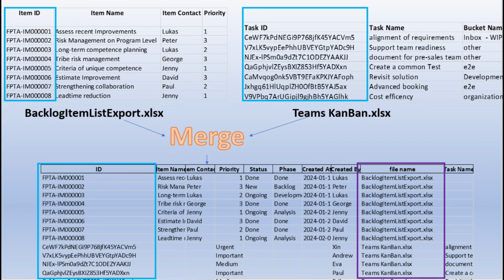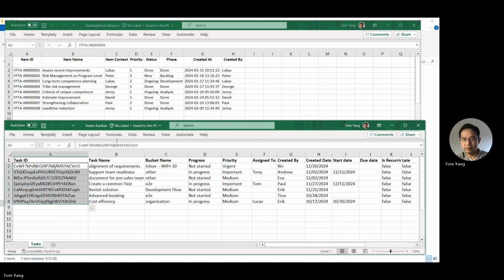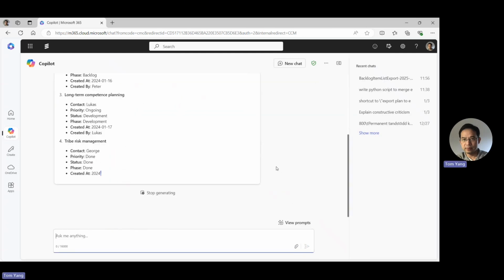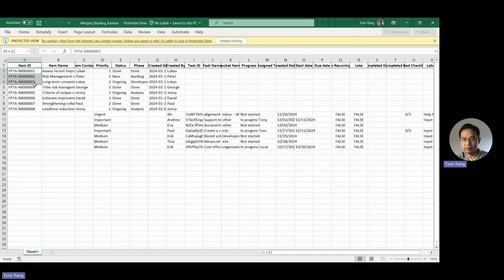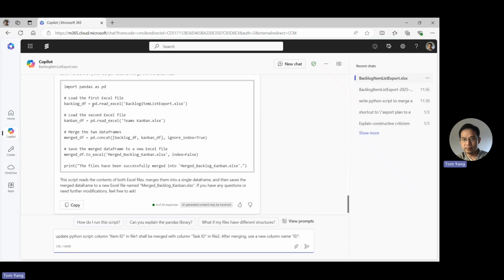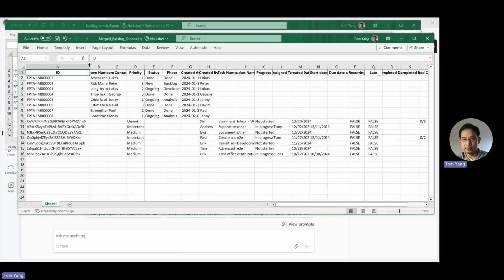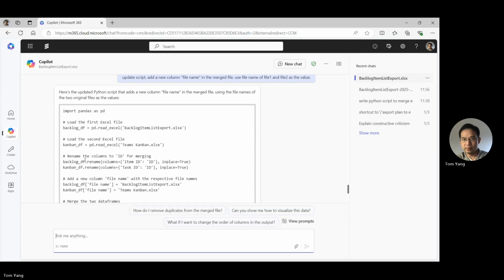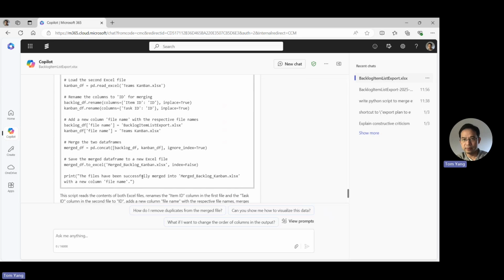Copilot teaches you merge excel in python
A simple example of getting copilot assist you to merge two excels with slight different format, you learn bit python as well by doing it！